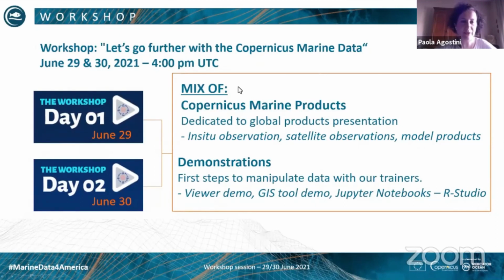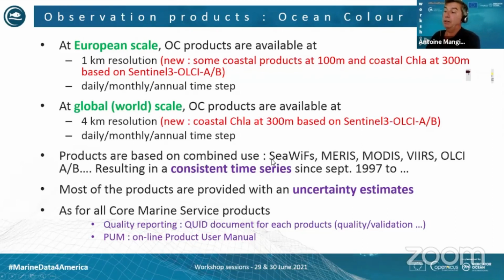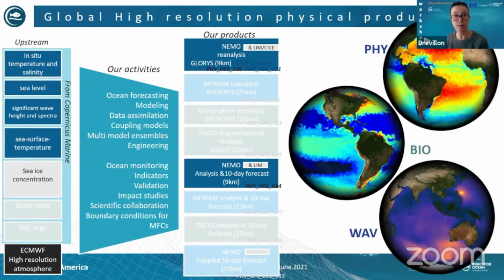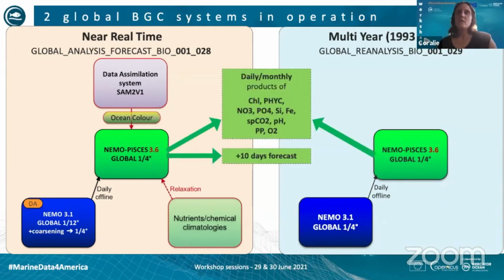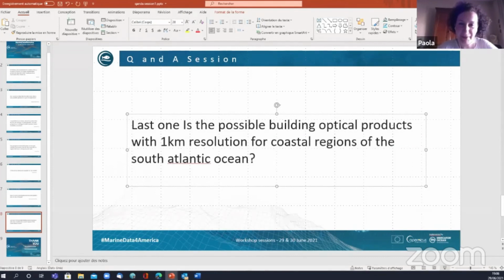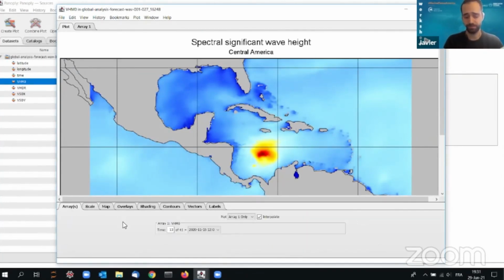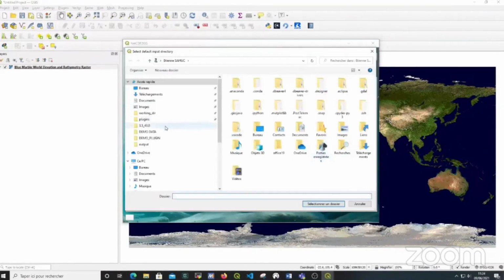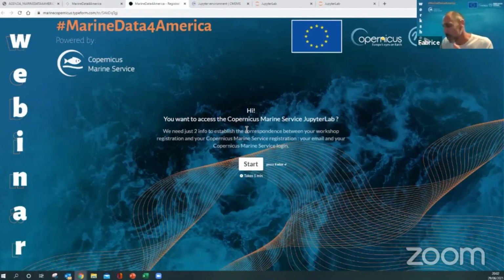MarineData4America - Workshop Session 1/2 - 29 June 2021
WORKSHOP DAY 1/2 - LET'S GO FURTHER WITH THE COPERNICUA MARINE DATA

00:00 Welcome & Agenda
P.Agostini (CMCC) & F.Messal (Mercator Ocean international

10:20 Observation products: Ocean Colour
A.Mangin (ACRI-ST)

21:16 Observation products: Sea Surface Temperature
S.Good (UK Met Office)

32:35 Modelling products: Physical model
M.Drevillon (Mercator Ocean international)

43:33 Modelling products: Biogeochemical model
C. Perruche (Mercator Ocean international)

55:30 Q&A Session

01:08:21 Panoply Demo
J. Cedillo Valcarce (Mercator Ocean international)

01:31:56 QGIS Demo
E.Sahuc (Noveltis France)

01:43:35 Practical session: environment
F.Messal (Mercator Ocean international)